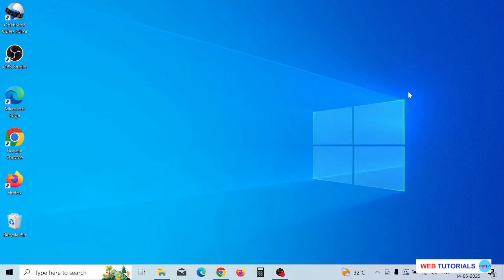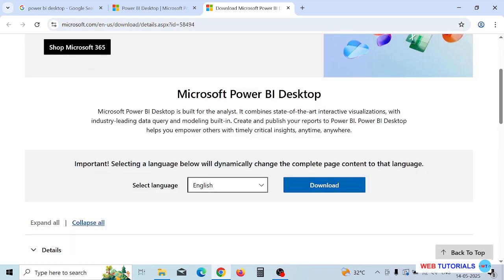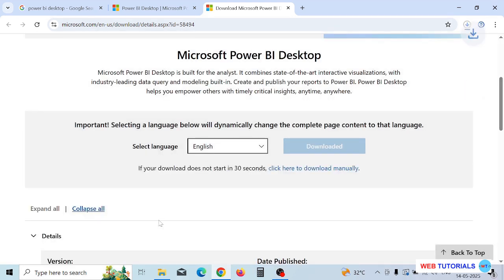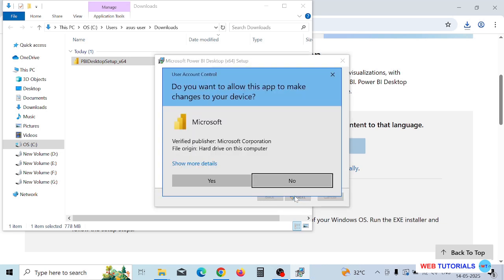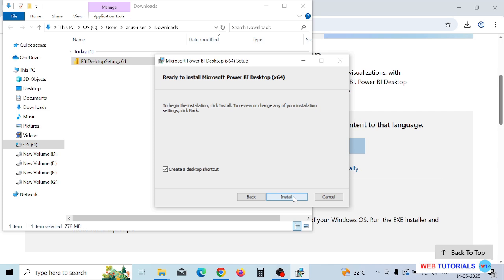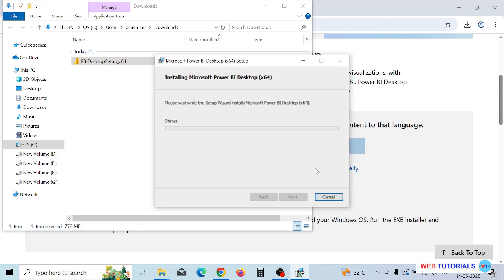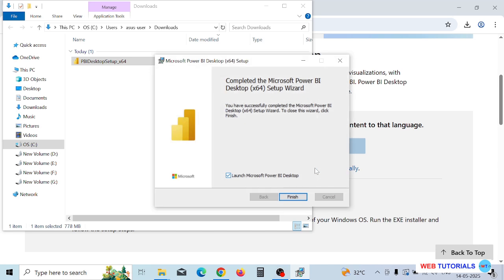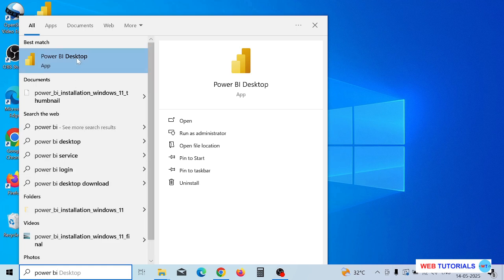Power BI Installation on Windows 10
In this video we will see how to download and install Microsoft Power BI Desktop version on Windows 10 operating system.